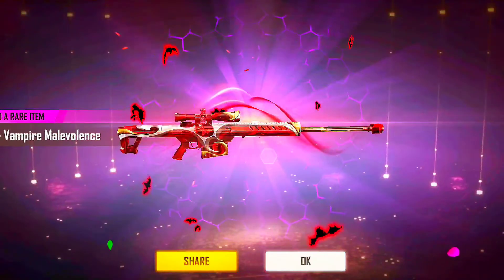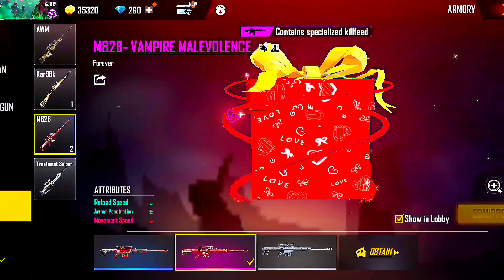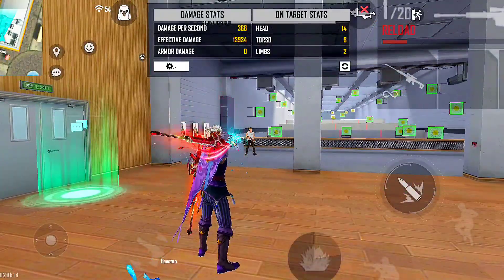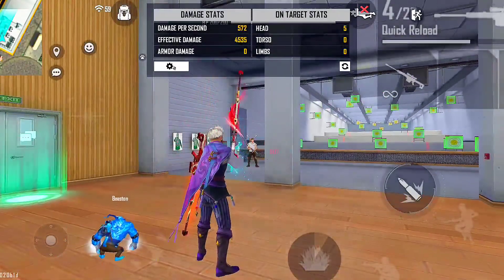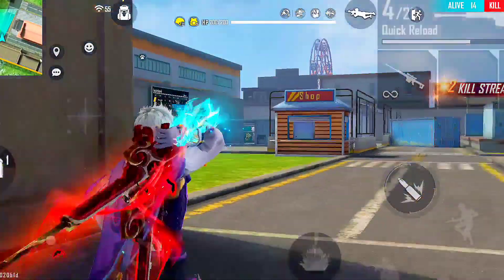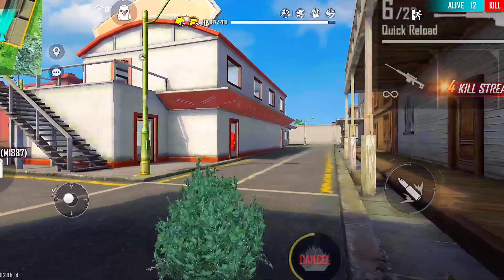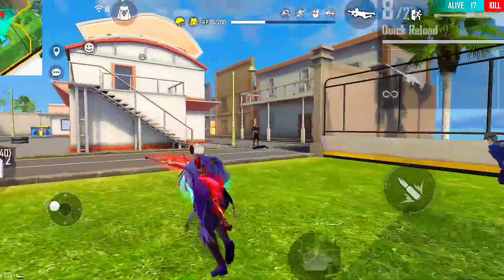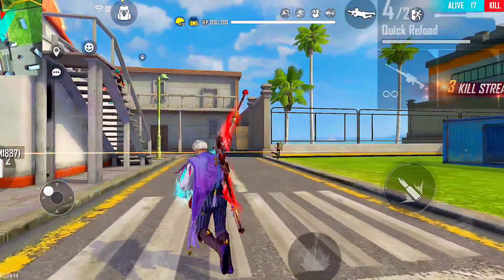NEW M82B VAMPIRE MALEVOLENCE REVIEW IN TELUGU